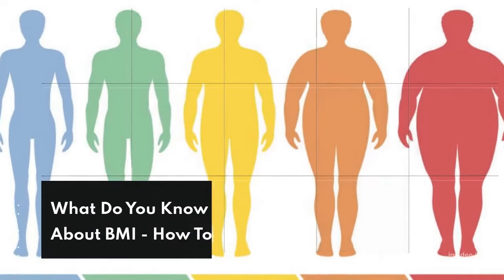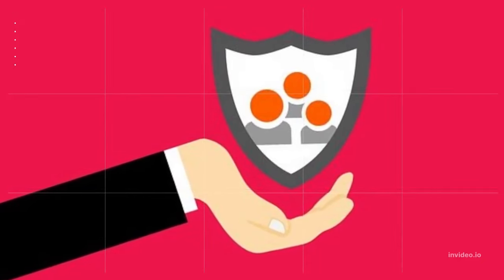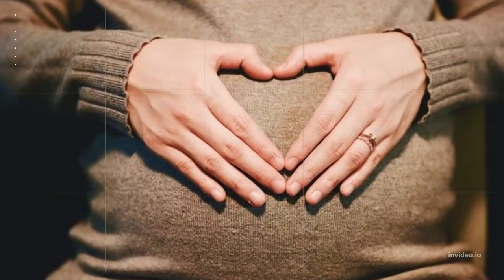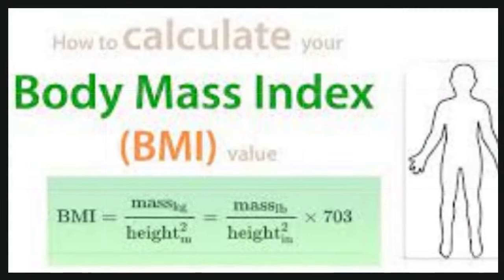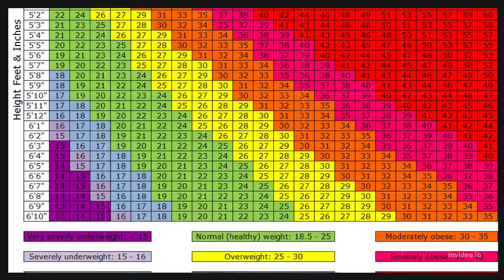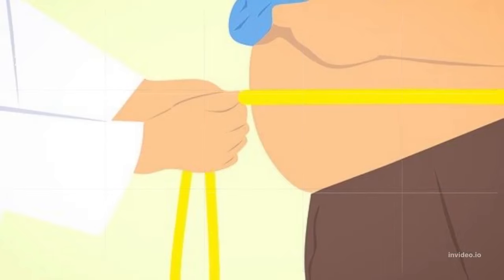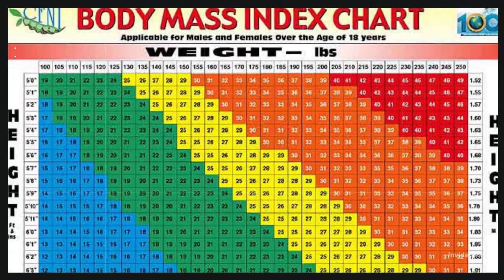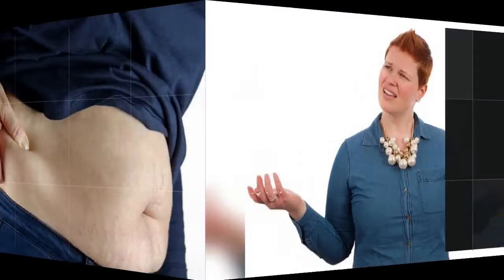How To Calculate Your Body Fat Percentage?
What Do You Know About BMI - How To Know Your Body Fat Percentage

Body Fat Calculator The Body Fat Calculator can be used to estimate your total body fat based on specific measurements.
This calculation is based on the U.S. Navy method, but also includes the calculation of body fat percentage using the BMI method.
Body fat includes essential body fat and storage body fat.
While having excess body fat can have many detrimental effects on a person's health, insufficient body fat can have negative health effects of its own, and maintaining a body fat percentage below, or even at the essential body fat percentage range is a topic that should be discussed with a medical professional.
Visceral fat is also directly associated with higher levels of low-density lipoprotein (LDL) cholesterol, lower high-density lipoprotein (HDL) cholesterol, and insulin resistance.
Ensure that the subject does not pull their stomach inwards to obtain accurate measurements.